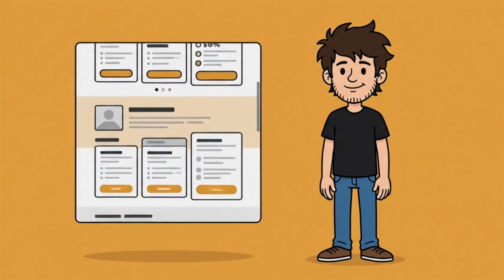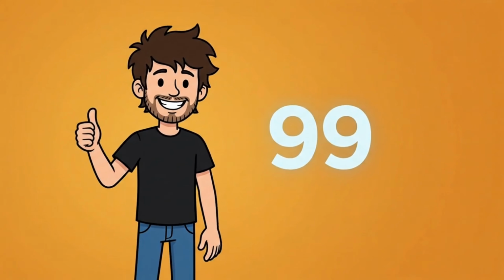The Number AI Video Platforms Never Show You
A studio ran 400 AI generations to get 15 usable clips for one commercial. That's not a mistake — that's the number every AI video platform hides from its pricing page.

Every tool advertises one price: cost per generation. But that number is almost never what you actually pay, because most generations don't come back usable on the first try. This video breaks down the real math behind AI video costs — the two hidden rules that separate a $0.97 clip from a $1.67 clip, why the cheapest tool on the pricing page can be the most expensive one in practice, and exactly what this 8-minute video itself cost to make, credit by credit, failures included.

Covered in this video:
• The iteration rate — why one prompt can quietly cost 5x its sticker price
• The yield rate — the one number platforms never publish, tested across Kling 3.0 Pro, Kling 3.0 Standard, Runway Gen-4 Turbo, and Hailuo 02 (Feb 2026 benchmark, 500 generations)
• The "no apology discount" rule — why a failed generation costs exactly as much as a successful one
• The real, itemized cost of this exact video — rendered on Gemini Omni Flash, 48 clips, every credit logged

Timestamps:
0:00 The Commercial That Took 400 Attempts
0:20 Why One Prompt Can Cost 5x More
2:00 The Number No Platform Shows You
3:40 The Rule That Makes It Worse
5:20 What This Exact Video Cost
7:00 The Real Price of AI Video

If you're building with AI video tools and want to know what you're actually paying before you find out the hard way, subscribe — this channel breaks down the real workflows and real numbers behind AI content creation.